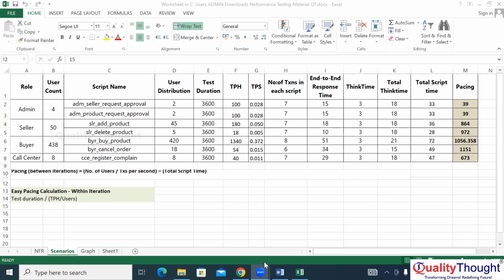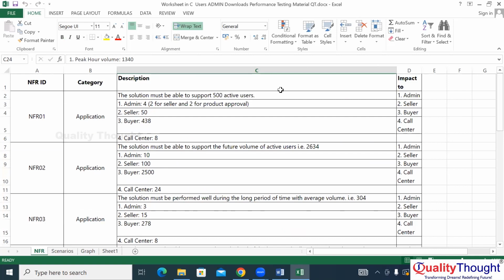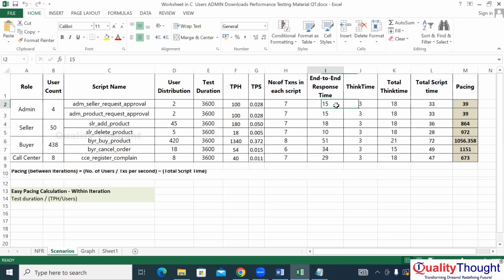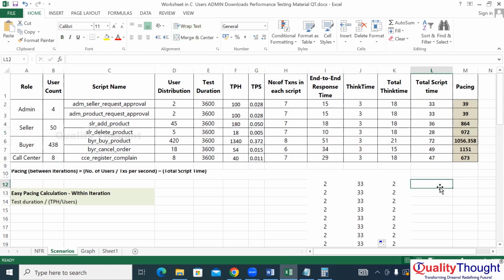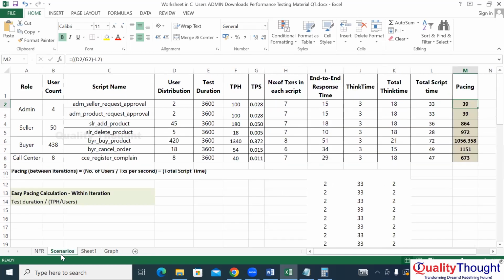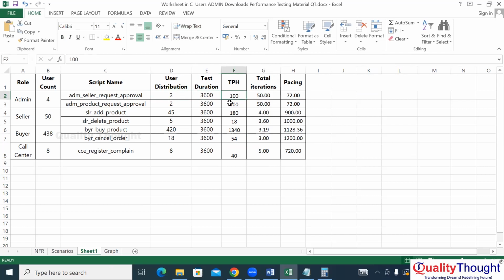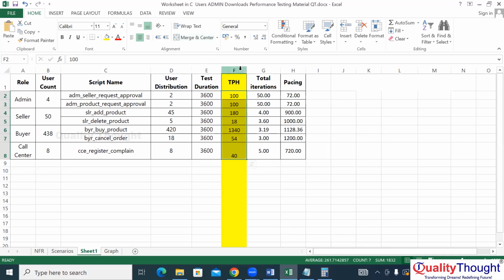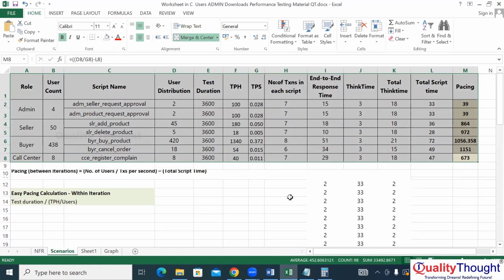Performance Testing with Jmeter (Session - 4) Quality Thought